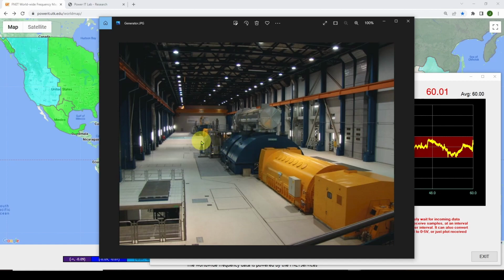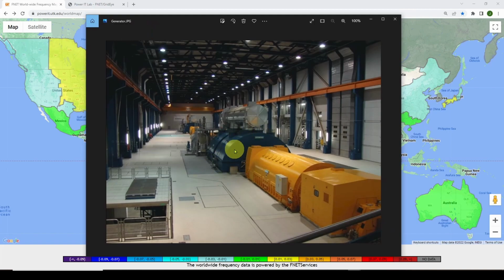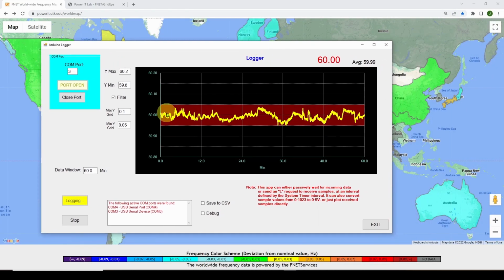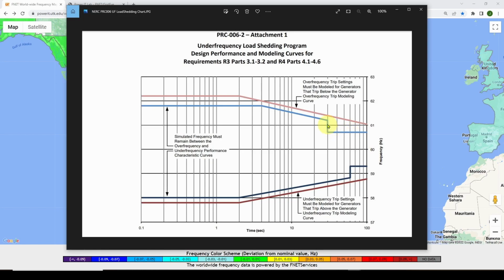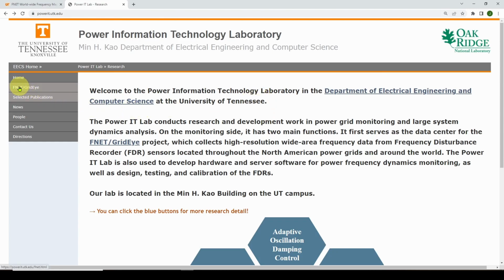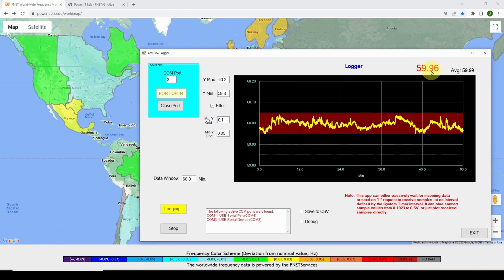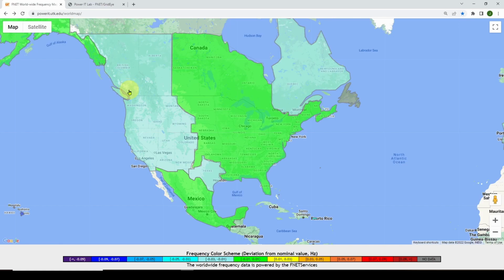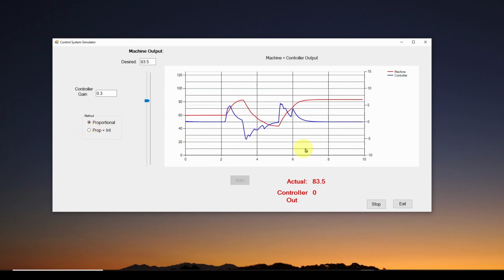Electric Power System Frequency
We explain simply what electric utility power system frequency is and why it is so important.